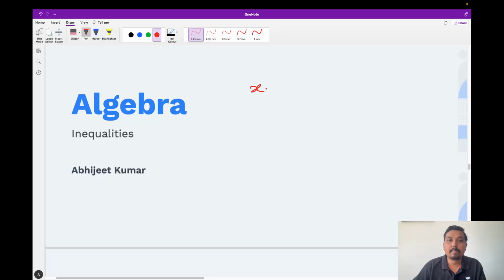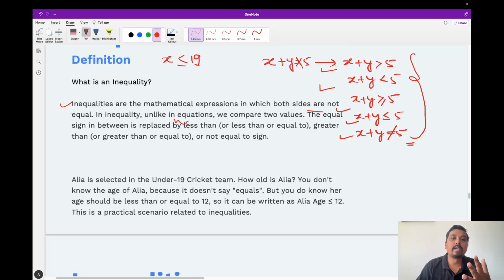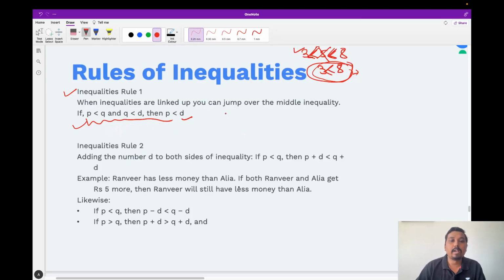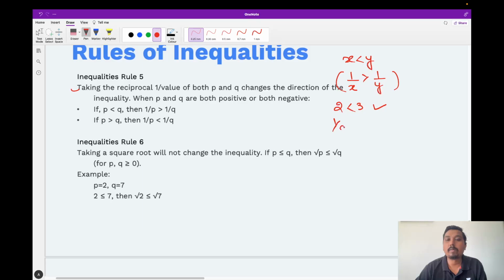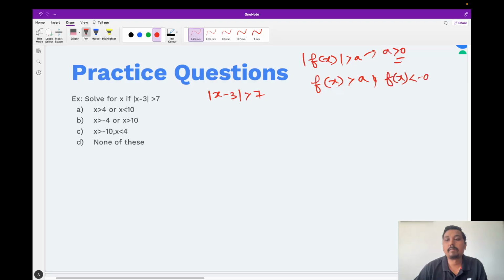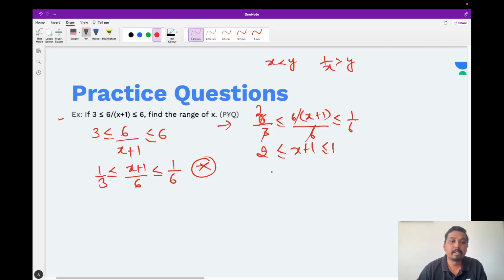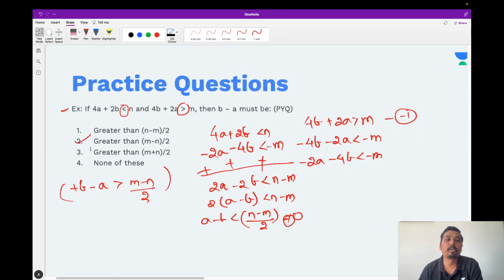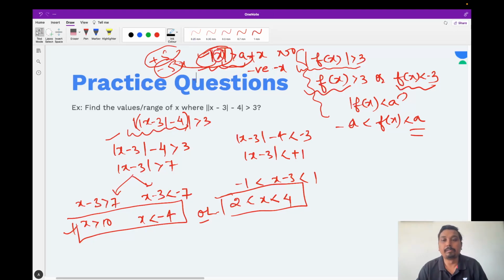Inequalities GRE latest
Hey Students, In this video we are going to discuss about approach  and  basic concept of maths to learn it easily. We will start with basics of maths and then will move towards the short trick of it.

We are covering  short tricks and as well as concept of maths to explain you how maths is easy to learn. Watch this videos till end and we will show you the ways to learn average.